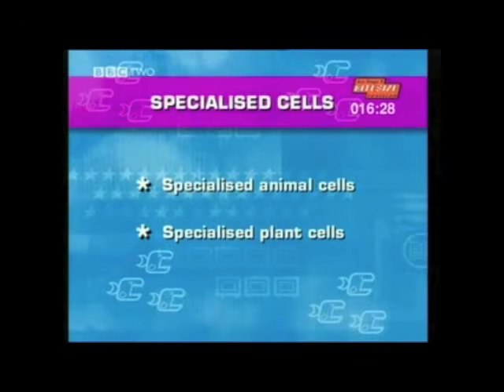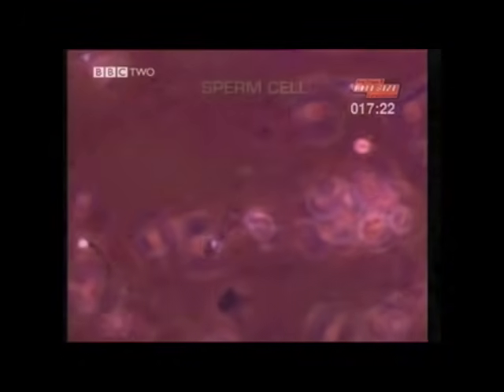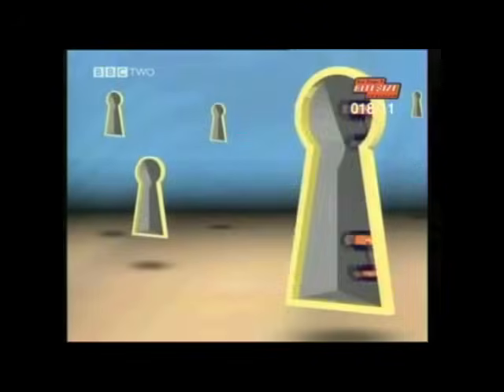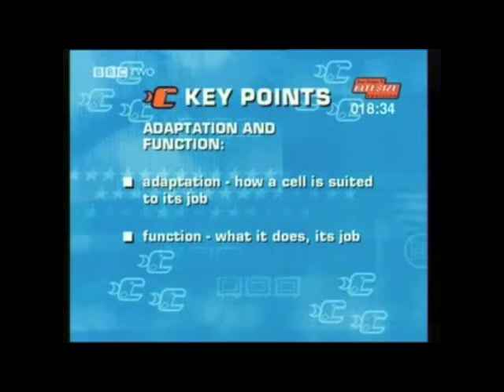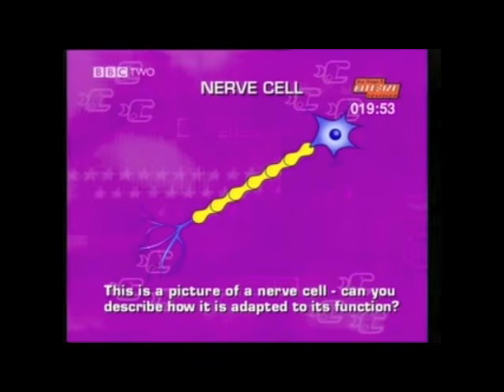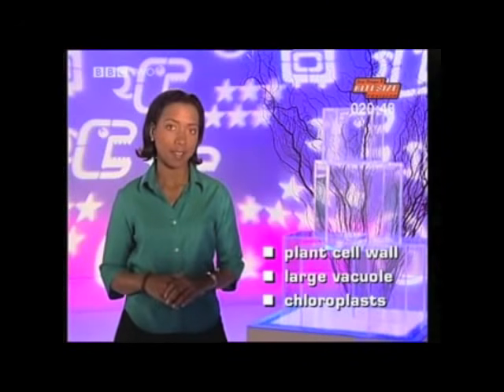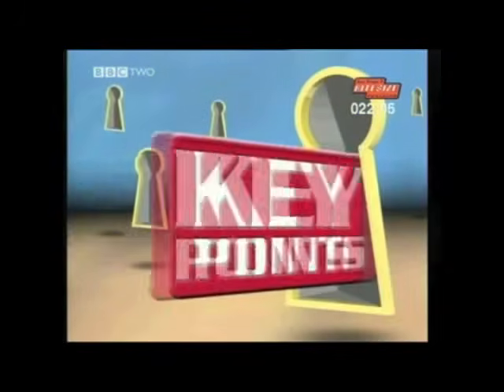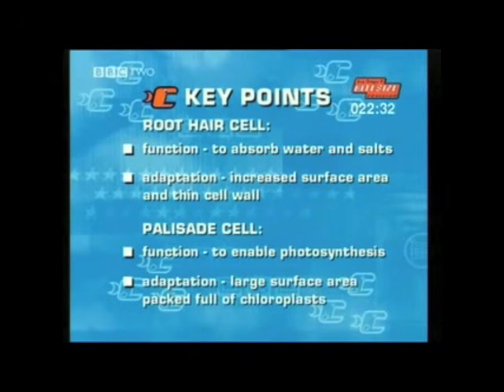Specialised Cells BBC19LS02